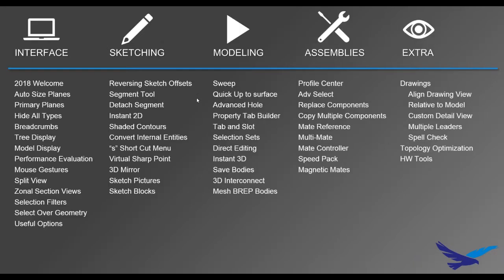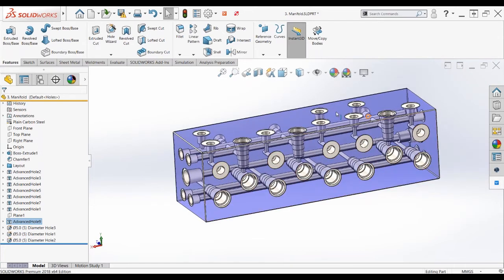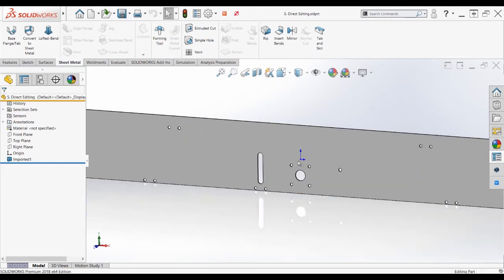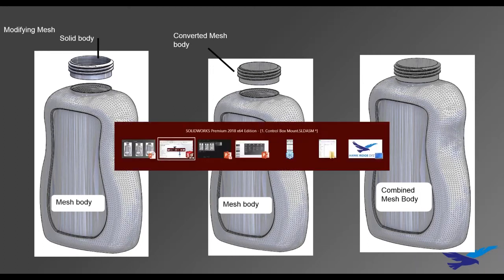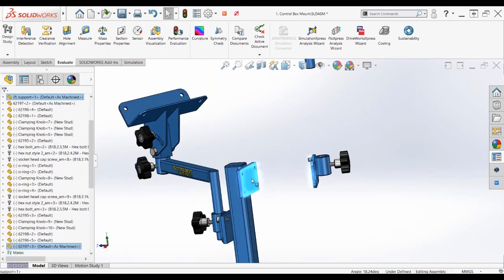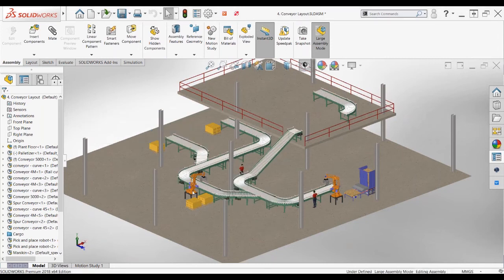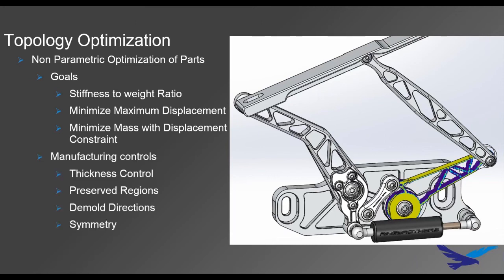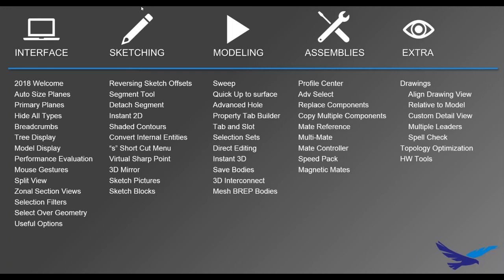Webinar Wednesday: SOLIDWORKS Night School - Tips and Tricks, Part 2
Join Hawk Ridge Systems’ engineer, Dayne McGuire-Lavellee, for part 2 of his two-part webinar, "SOLIDWORKS Night School Tips and Tricks." Get a competitive advantage by learning how to get the most form you SOLIDWORKS 3D CAD design tools. Don't miss this opportunity to increase your productivity by creating flawless designs the first time, along with getting answers to any burning questions you may have about 3D design to manufacturing solutions.